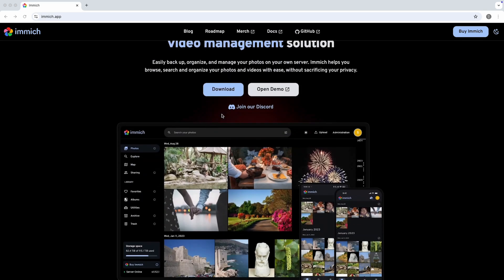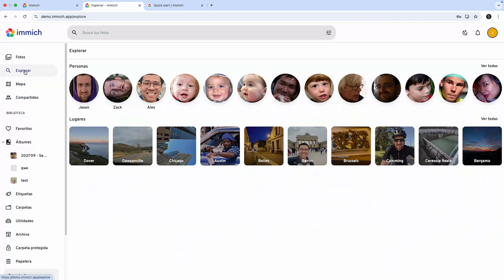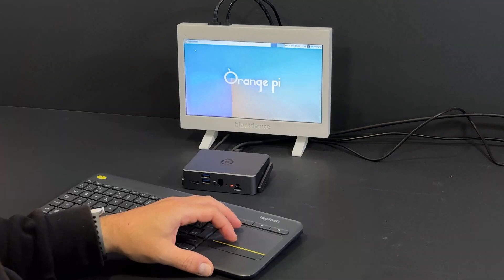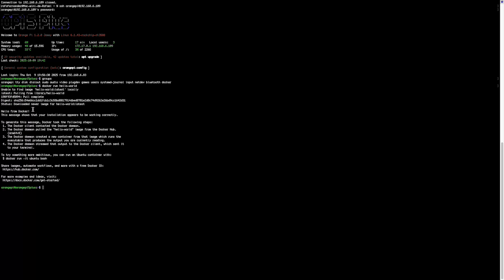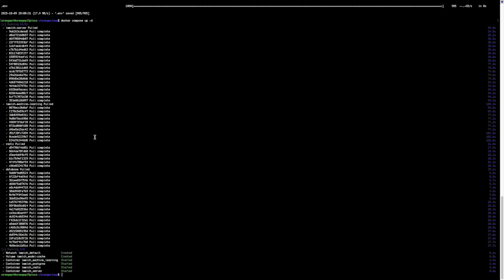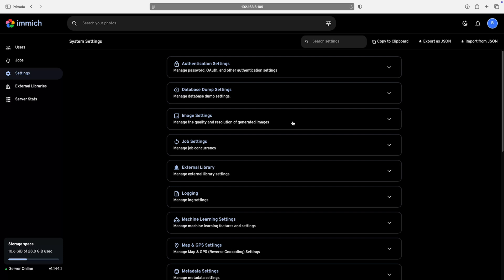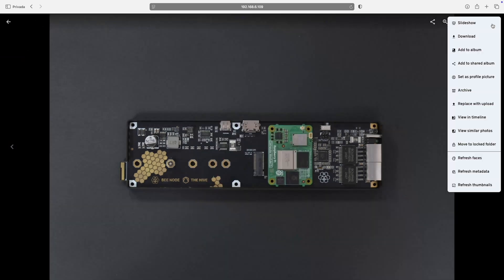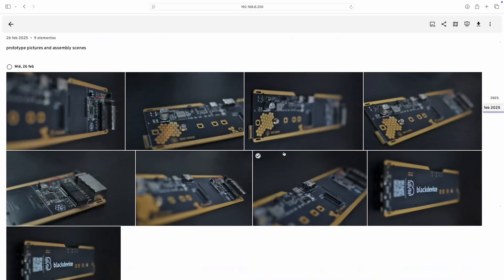Turn your Raspberry Pi 5 into a private multimedia server with Immich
Learn how to set up and host your own private photo and video server with @immich-app on your @raspberrypi 5!

This step-by-step tutorial covers everything: installing the OS, setting up Docker, and configuring your private cloud.

Keep your photos and videos safe, organize them in albums, and share securely — all without third-party services.